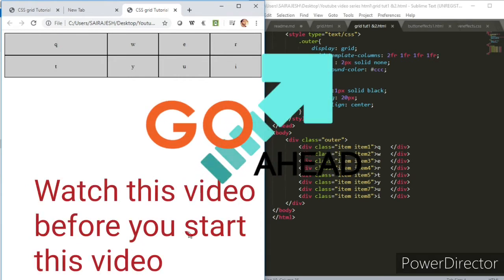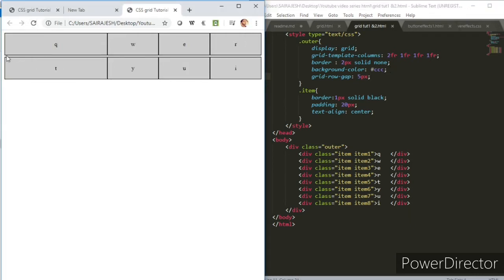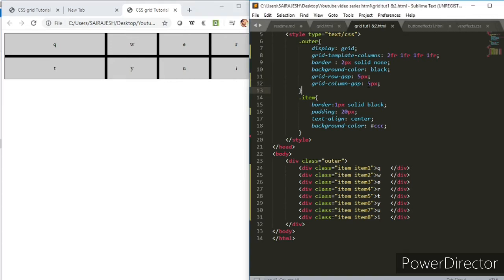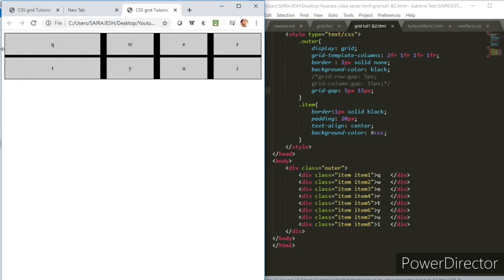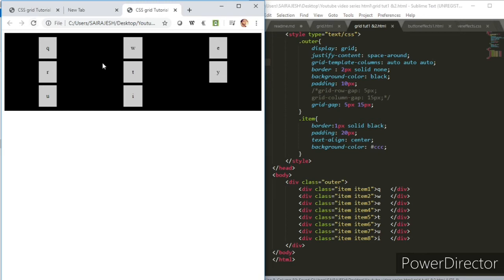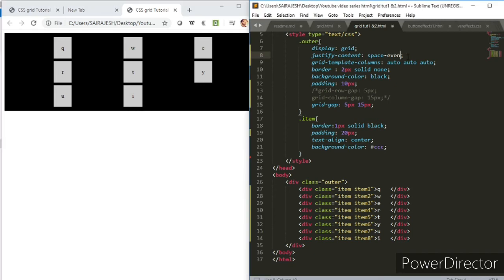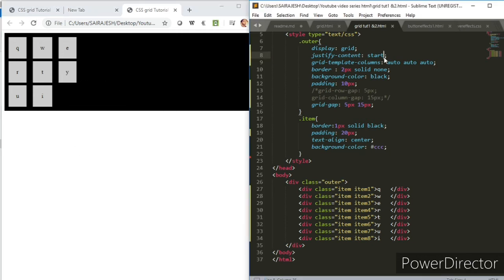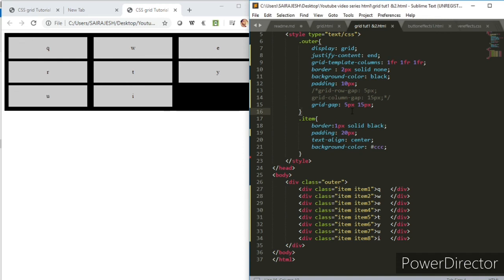CSS | Grid Layout Part 2 | Know all about CSS Grid Codefreak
HI ALL
This video contains CSS grid properties with respect to spacing